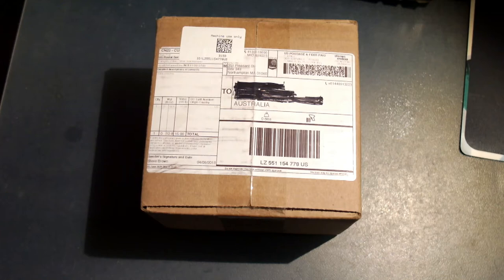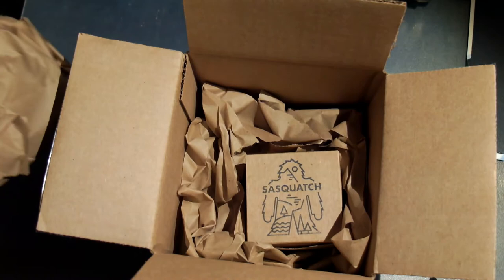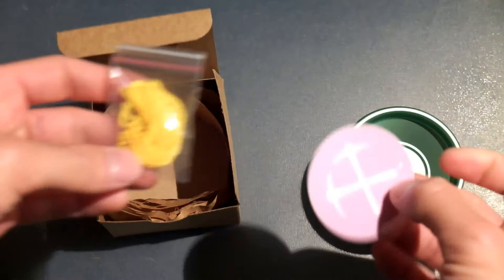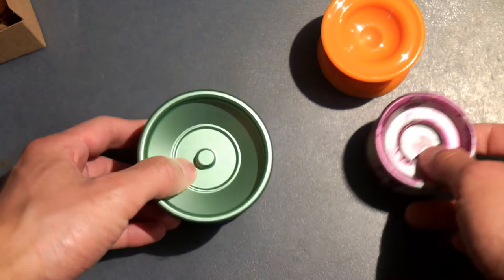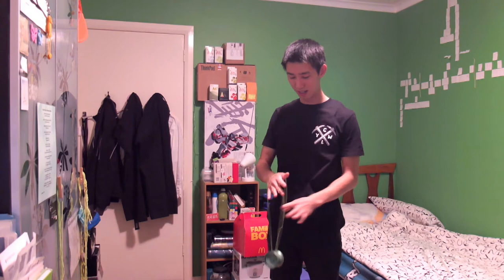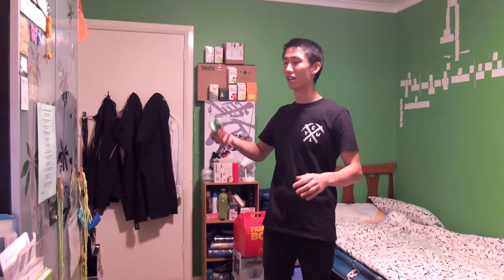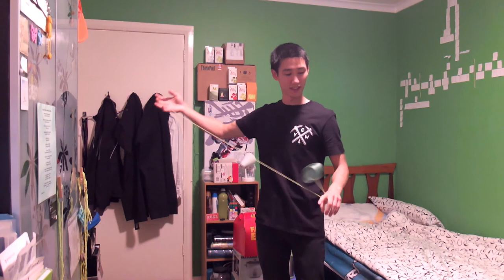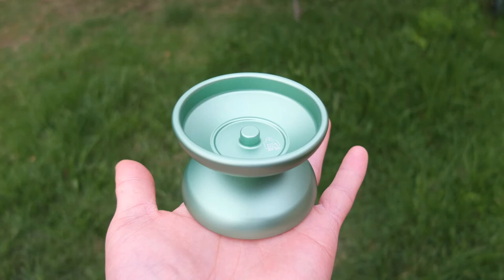SUPER BIG YOYO - CLYW Sasquatch 2018 Unboxing & Review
Strange but interesting. Big yoyos? a new craze?

The CLYW Sasquatch 2018 is an oversized yoyo, plays heavy as expected :p To me its more of a fun kinda throw, nothing I'd take to competition. Super nice for learning tricks on!